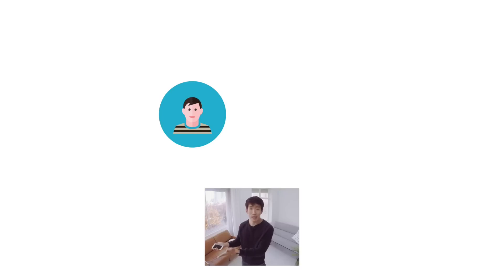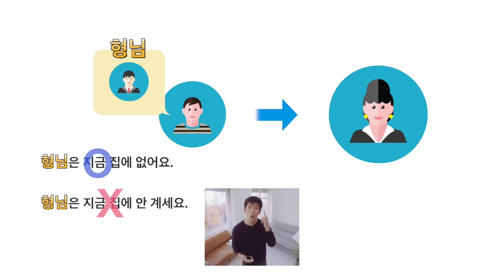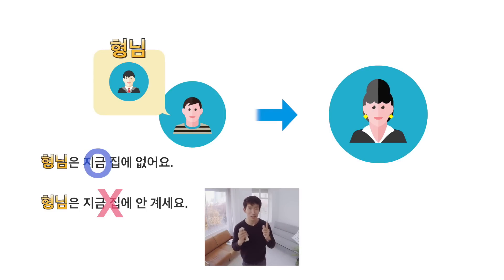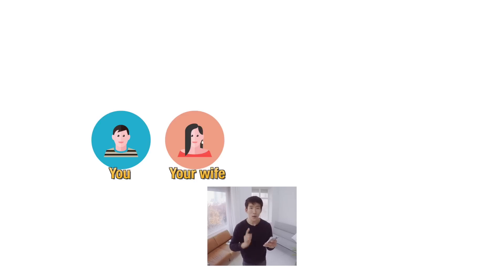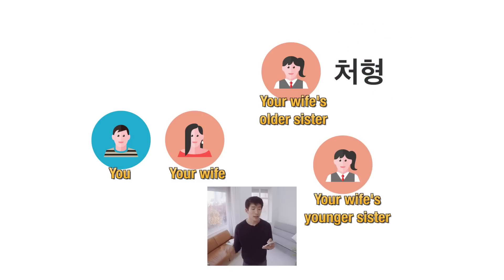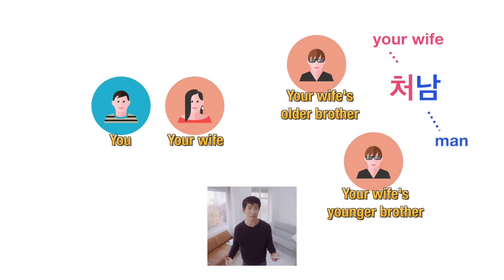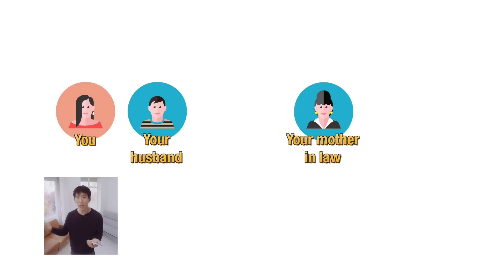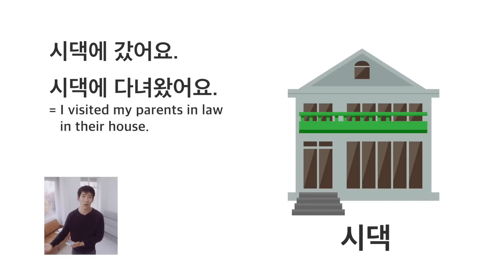How to talk to your Korean in-laws (titles and politeness levels)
This topic was requested by many TTMIK students! Teacher Hyunwoo explains how to talk to your in-laws in Korean, using proper titles and politeness levels.

😃 TTMIK Teacher in this video 👇🏻👇🏻👇🏻

Learn how to read and write in Korean